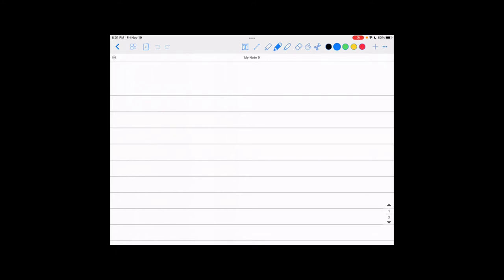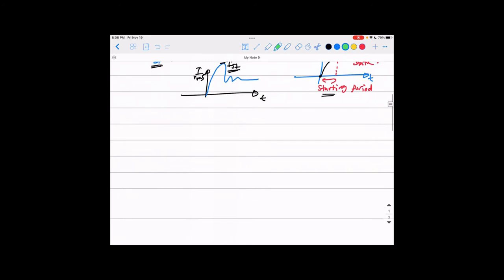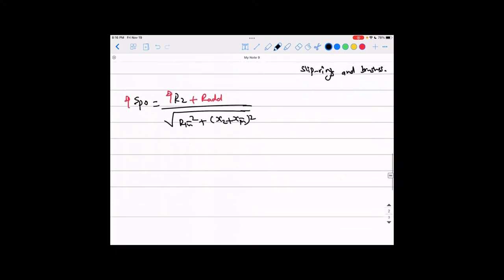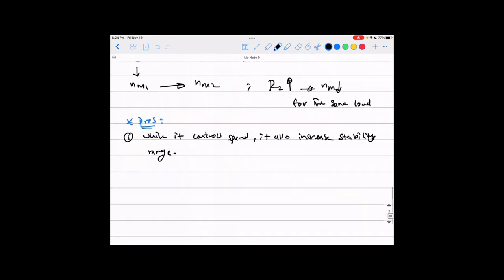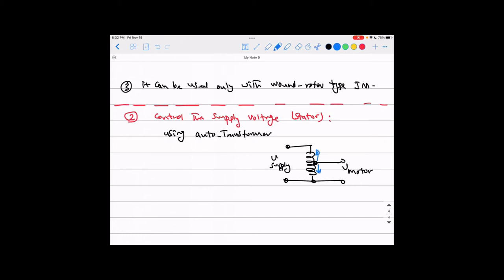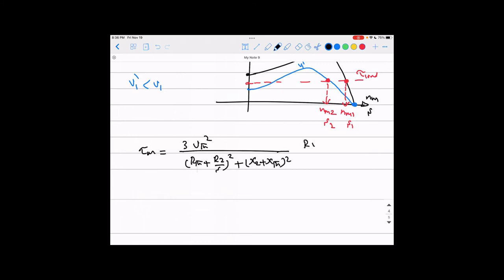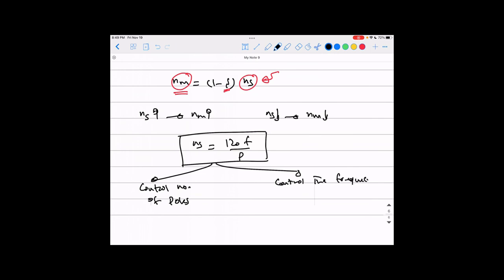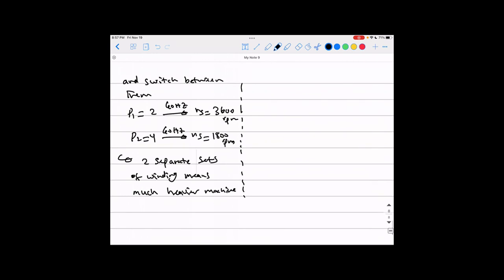Modelling of Electric Machines | Lec26 - Induction Motor Speed Control 1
This lecture series is "Modelling and Control of Electric Machines and Drives" for forth year Electrical and Software Engineering students at University of Calgary, Alberta, Canada (Fall 2021).
This video is Lecture 26 : Induction Motor Speed Control 1